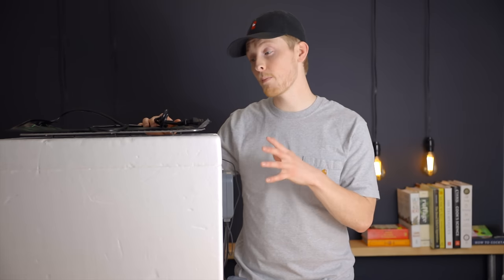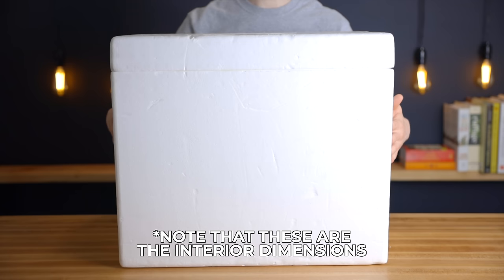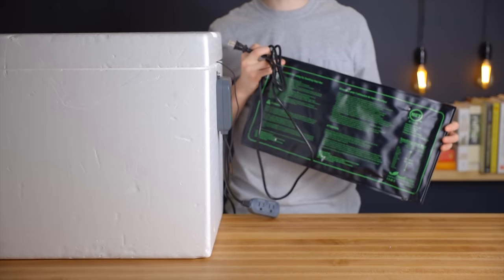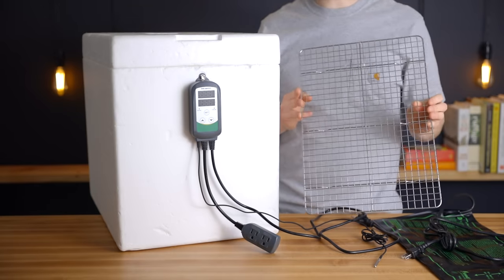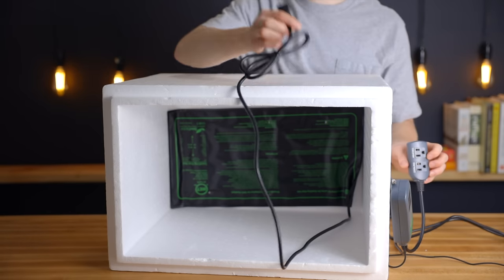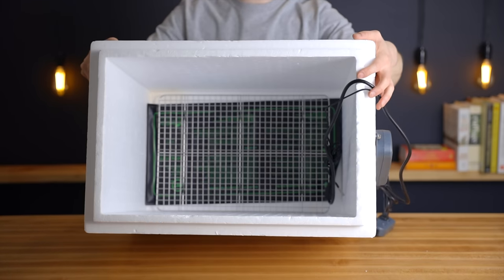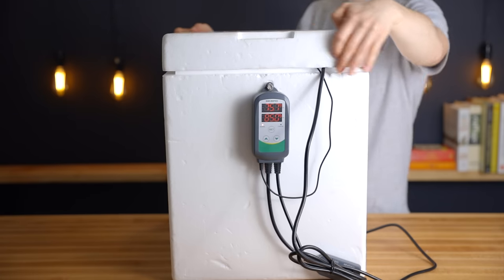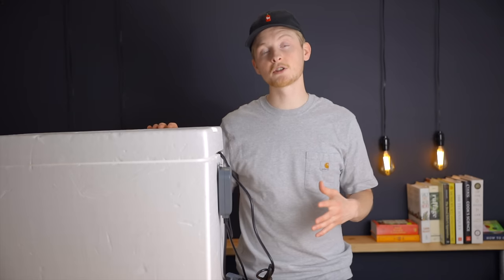How to make an affordable proofing box / fermentation chamber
In this video, I show you how I made a homemade proofing box/fermentation chamber for a fraction of the price of any pre-built box.  I hope it helps you out!

SUPPLIES
Styrofoam Cooler
Alternative Cooler (Slightly Larger, but the first one isn't always in stock)
Seedling Heating Mat
Temperature Controller
Cheaper Alternative to Temperature Controller
Cooling Rack

PRE-BUILT PROOFING BOX

ADDITIONAL RESOURCES
Noma Guide to Fermentation (Where I got the inspiration for this project)

MY OTHER SOURDOUGH BAKING EQUIPMENT
Challenger Bread Pan - My Favorite Bread-Baking Pan (Upgraded Version of Lodge Combo Cooker)
Lodge Dutch Oven Combo Cooker

RECOMMENDED BOOKS